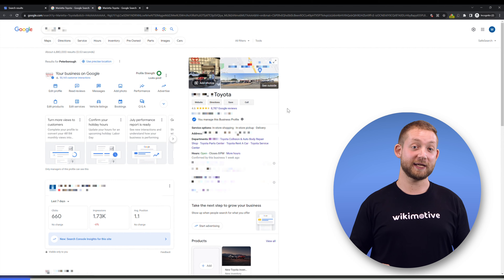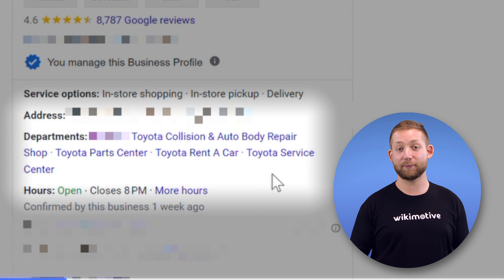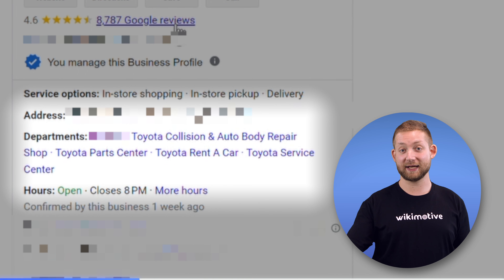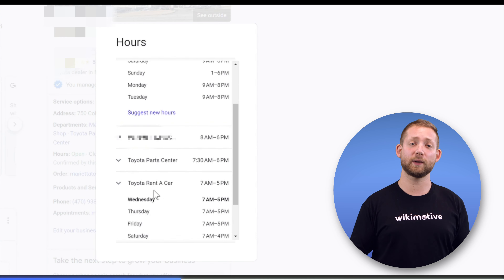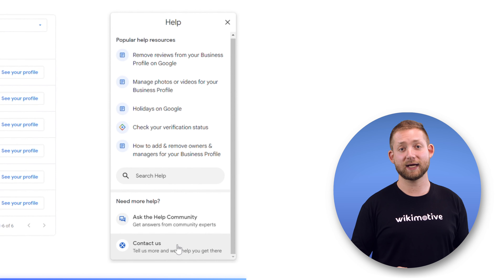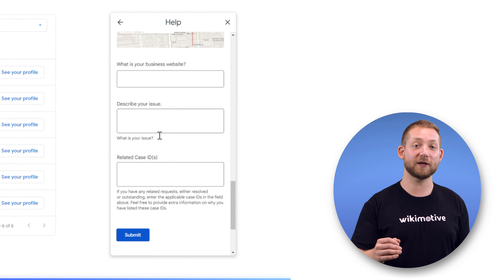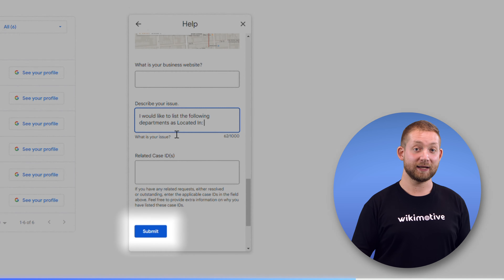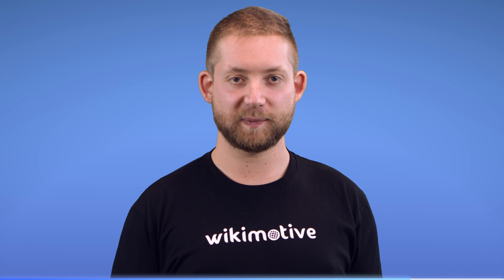GBP Listings | How to Properly Nest Departments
So, you’ve set up GBP listings for each of your departments? Great. Now it’s time to make sure they’re properly nested.